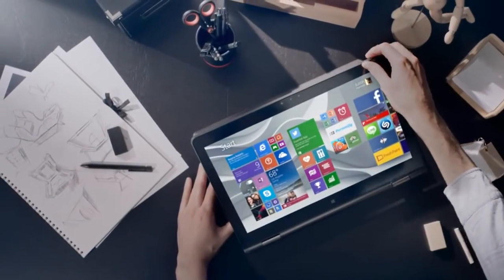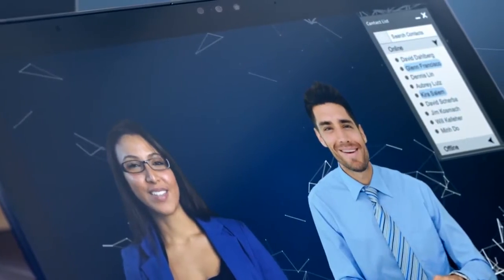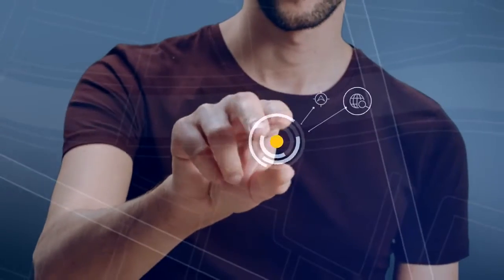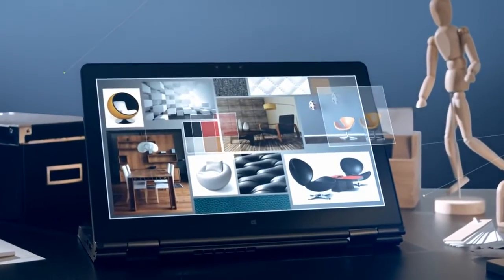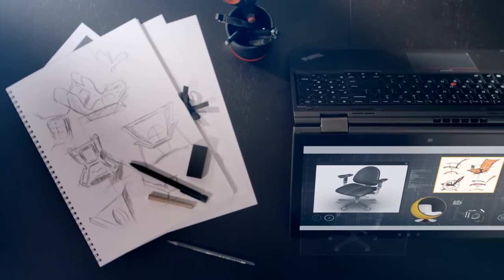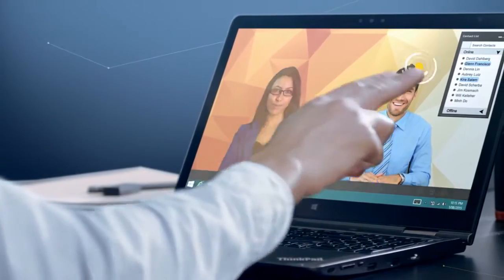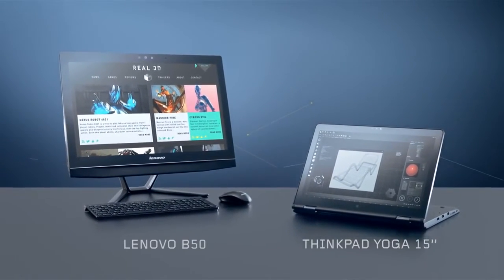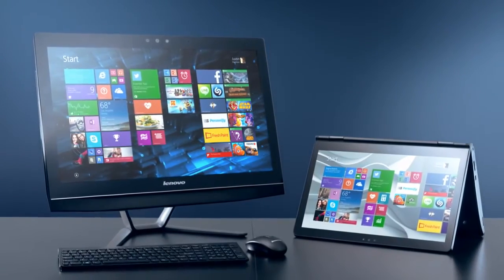Intel RealSense 3D camera with Lenovo